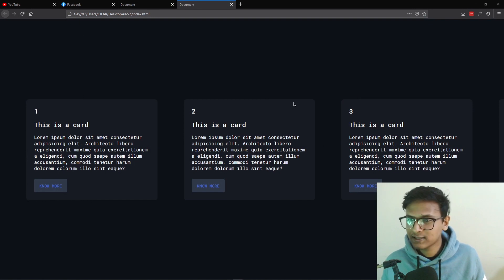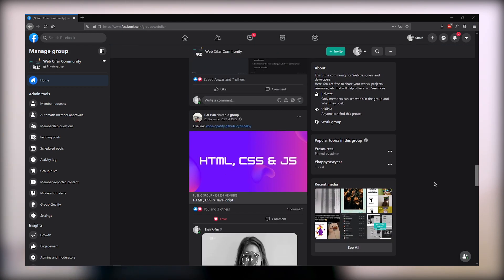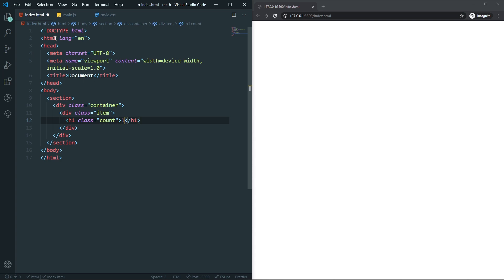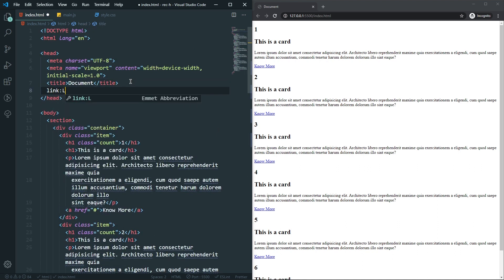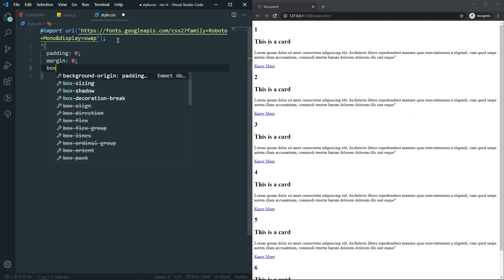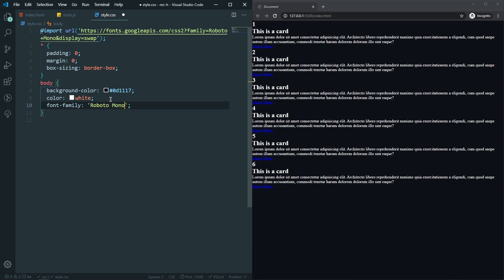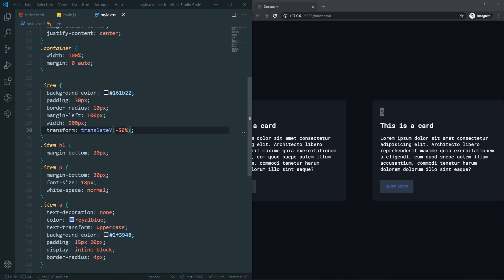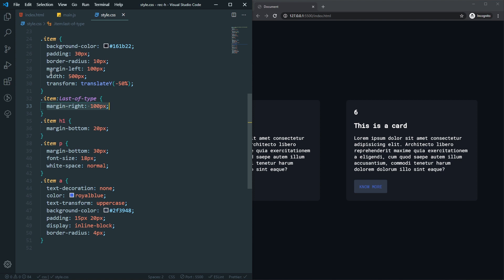Skew Effect On Horizontal Scroll With JavaScript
Today we are going to see how we can achieve horizontal skew on scroll. This is a popular effect and you might already saw it. Today you are going to see how you can it to your website. This skew effect is really smooth and looks good. We will use a JavaScript plugin to add this horizontal skew effect.

Timestamps -
00:00 - Preview
01:33 - Layout (HTML/CSS)
07:42 - JavaScript (Horizontal-Scroll)
17:04 - Tutorial Conclusion